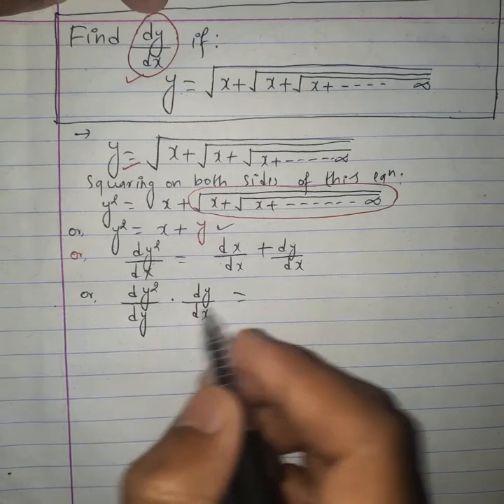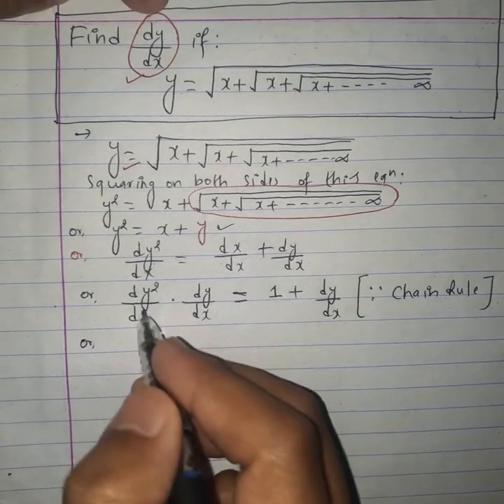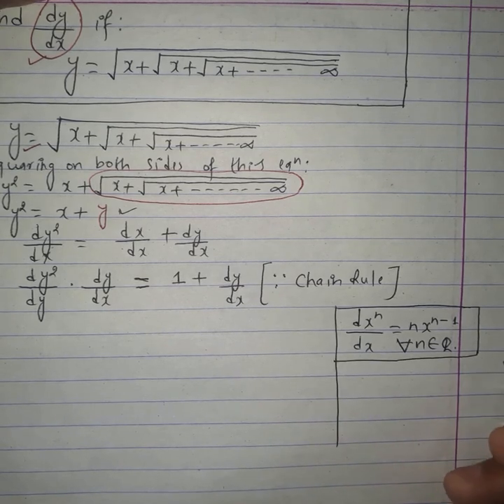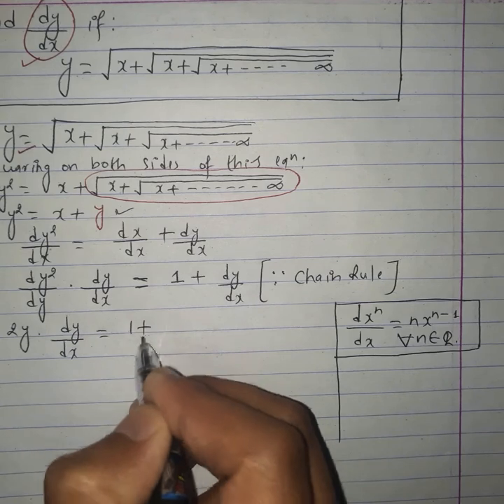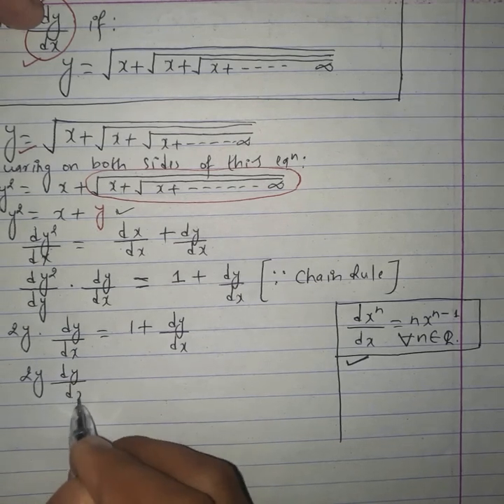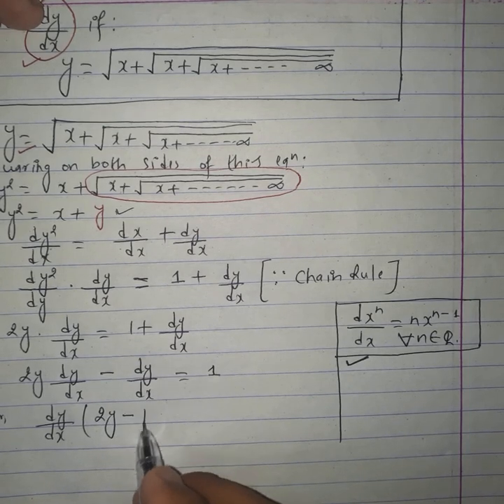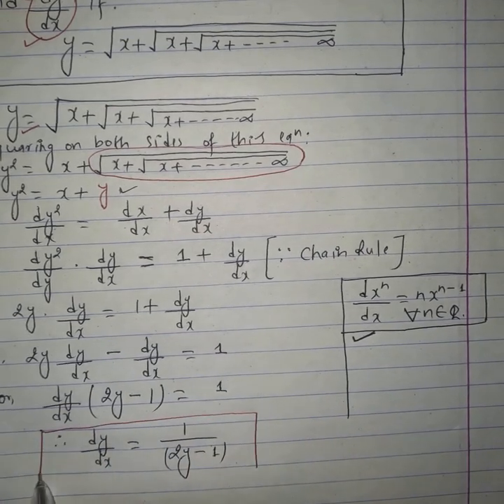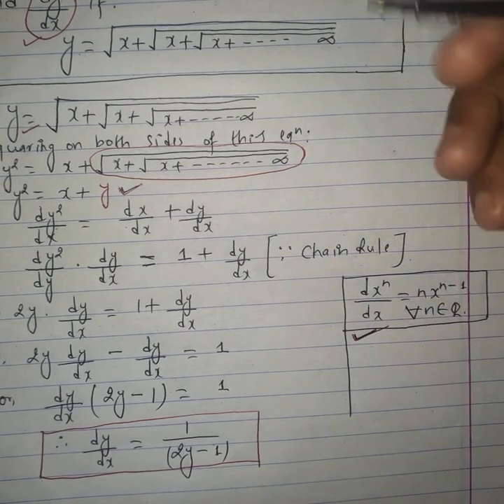Very important question for competition exam on derivative .